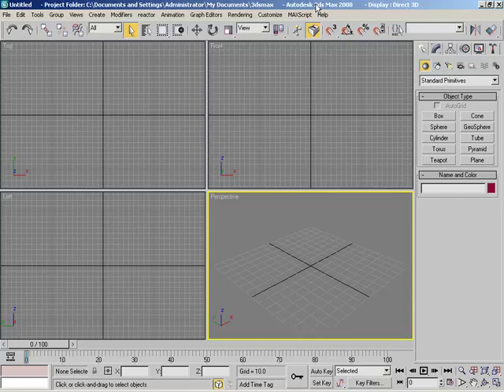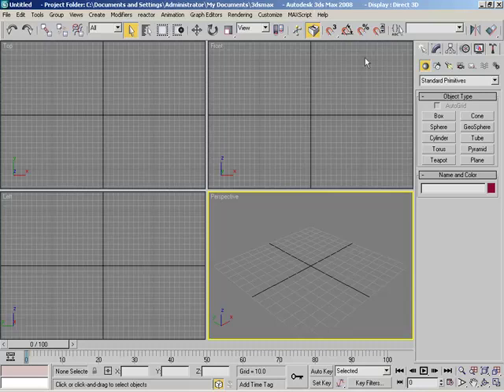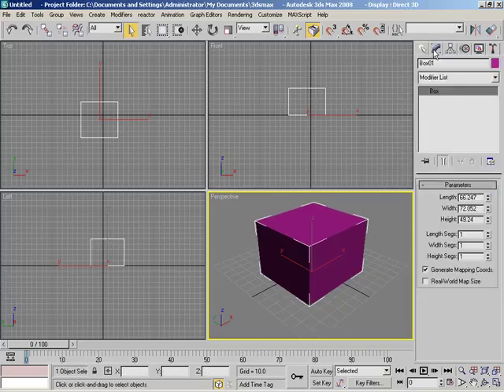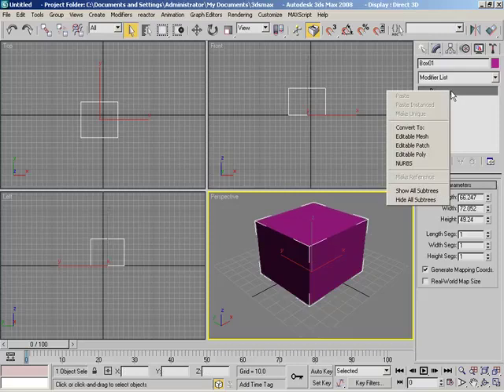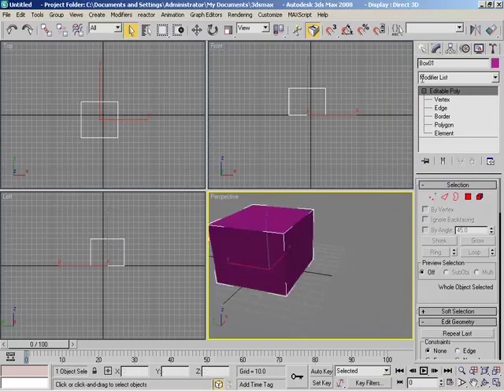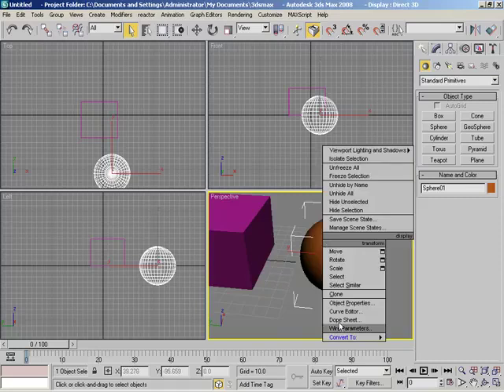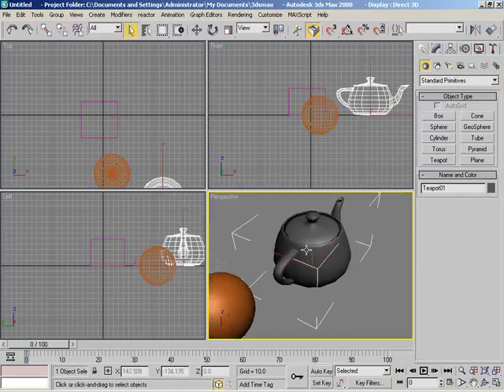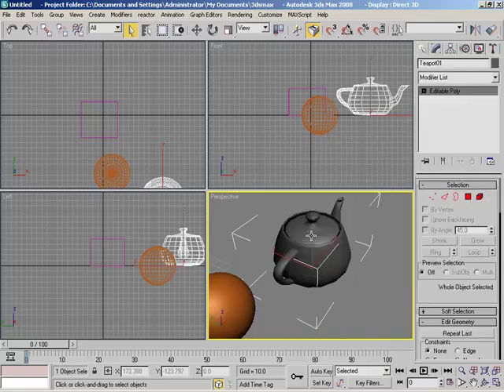3D Buzz - 3DS Max: How do I? 08. Convert an Object to an Editable Poly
### Convert an Object to an Editable Poly?
A brief discussion of a few ways to convert a primitive to an editable poly for modeling purposes.
The â€œHow Do I?â€ series is a collection of short tip-based videos covering very specific topics in a given application. The topics themselves were sent in or collected from users across the internet, and we in turn create a video which answers the question as concisely as possible. These videos are a great way to pick up little tips and tricks, or just as a way to get to know aspects of an application with which you may not yet be familiar.